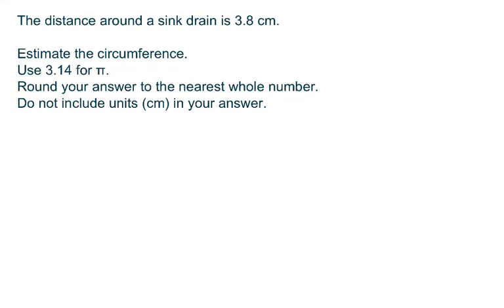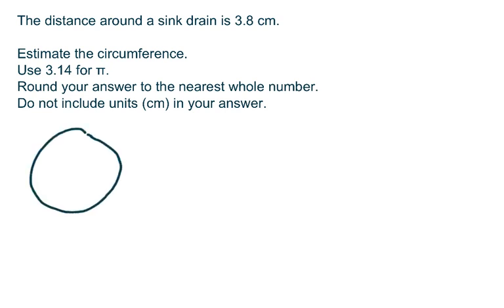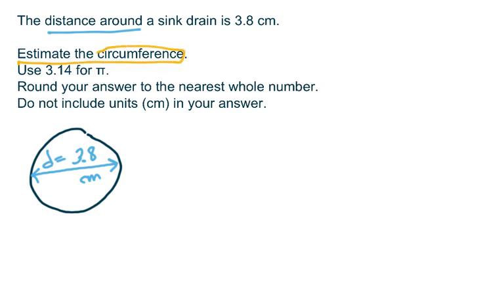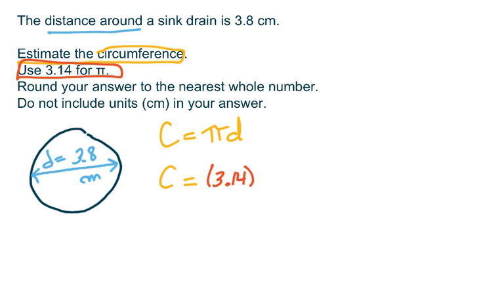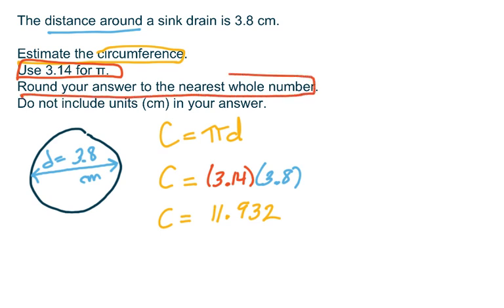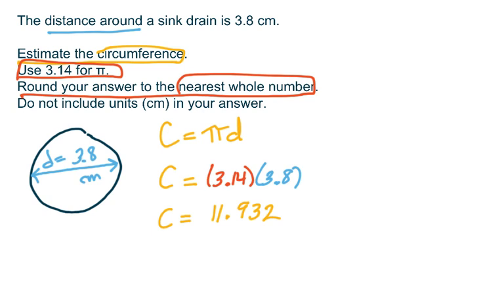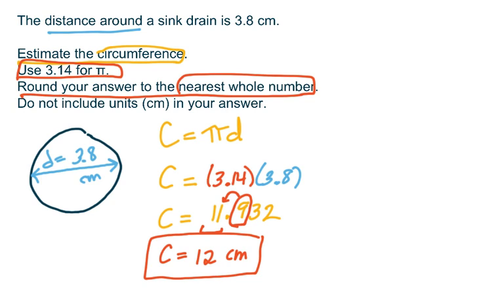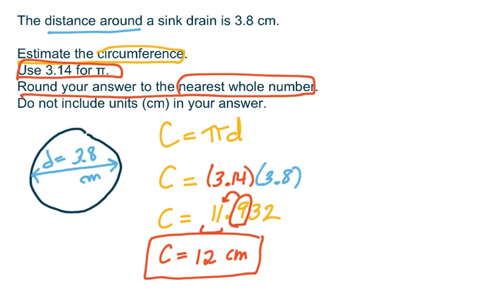IM.7.3.04 PRABR5YH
CWA #2 circumference